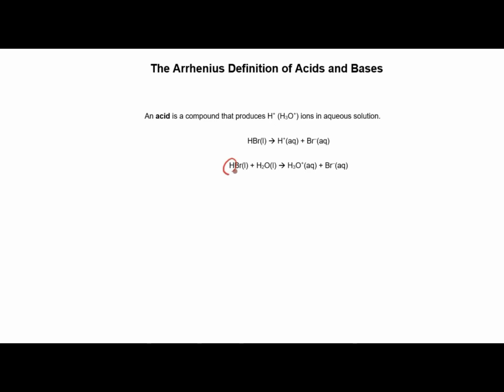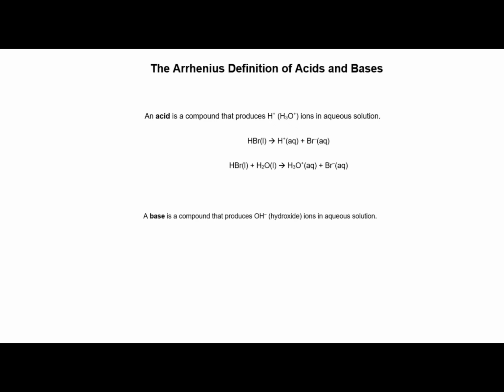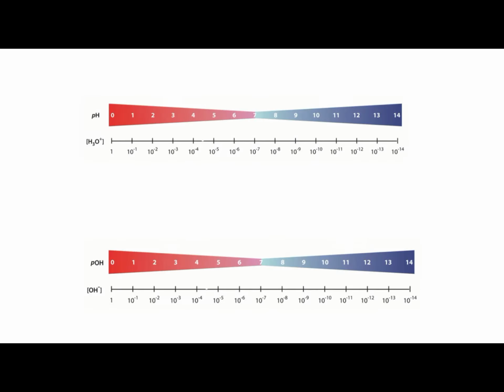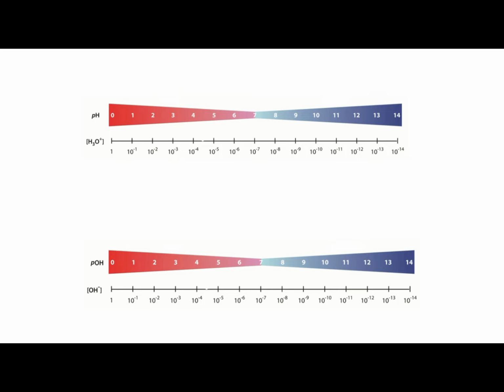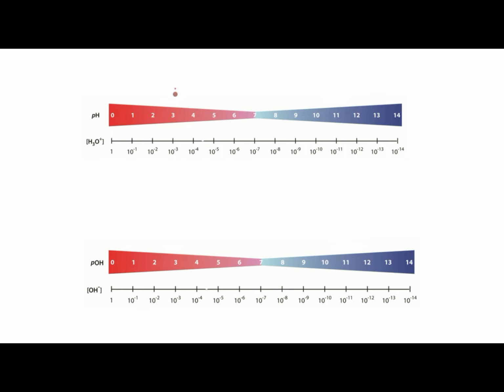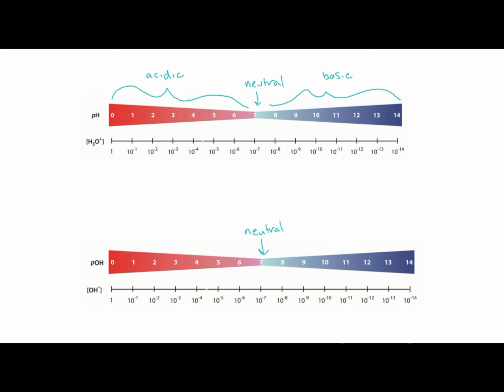Arrhenius Acids and Bases. Working with the pH and pOH Scales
In this video we cover the Arrhenius definition of acids and bases. We then talk about how the pH and pOH scales work.